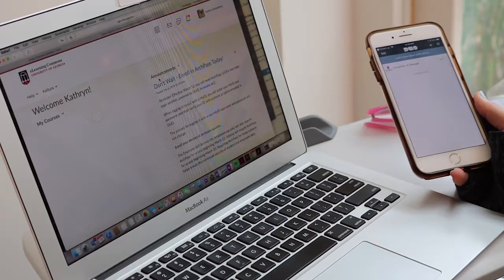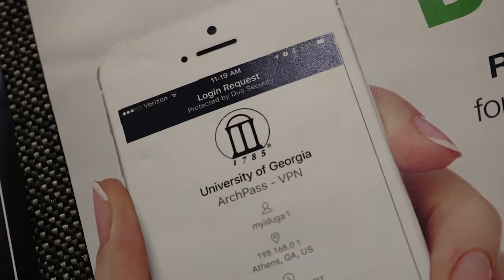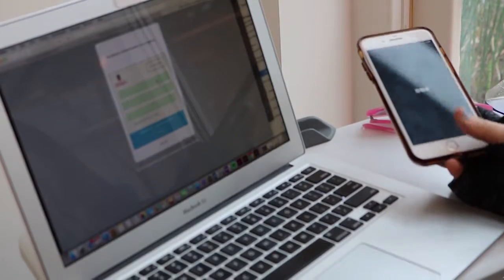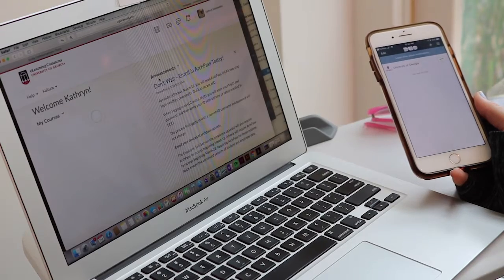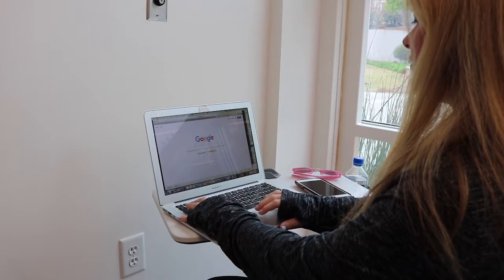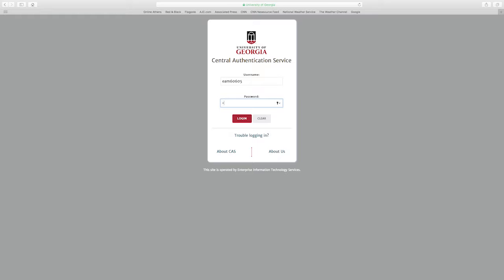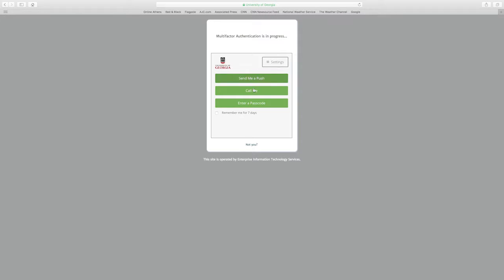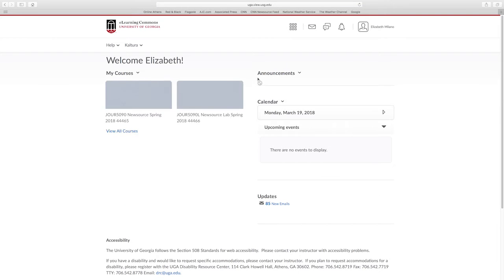New ELC App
Digital News package about the University of Georgia's change in the way students log into their eLearning Commons app on their phones and computers.